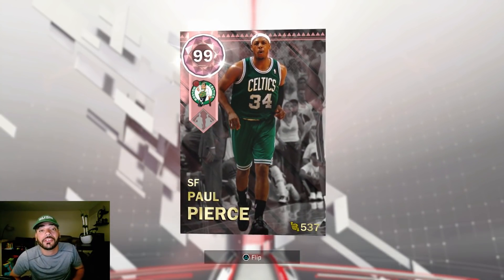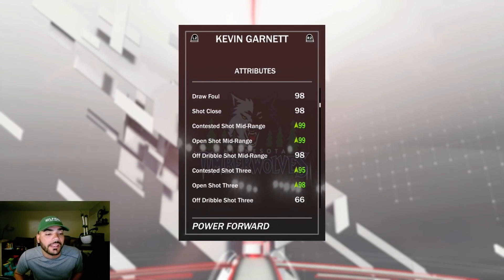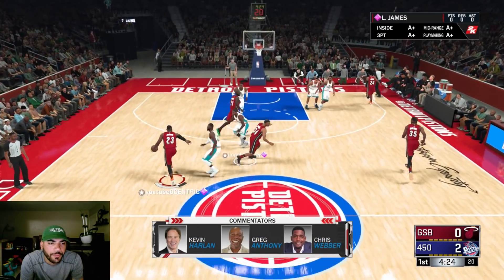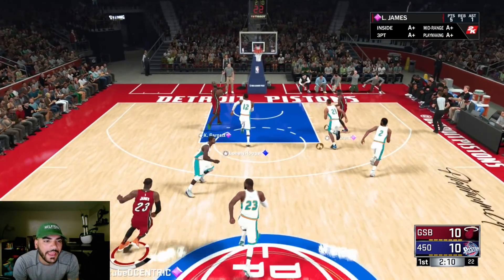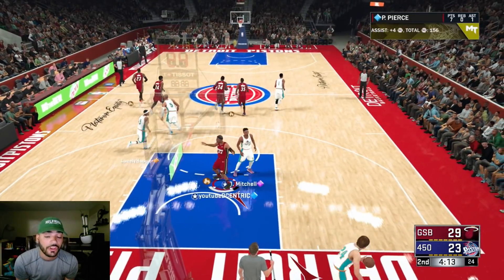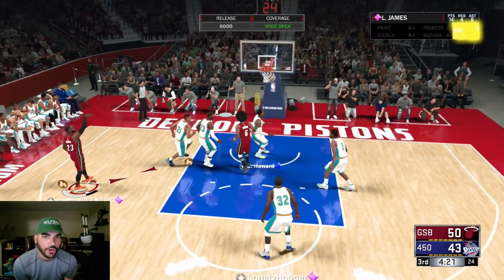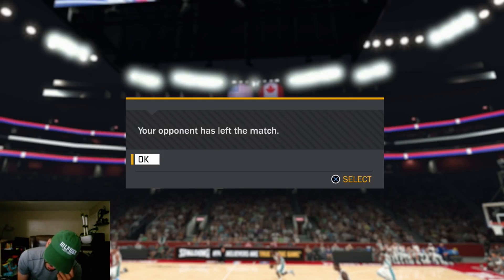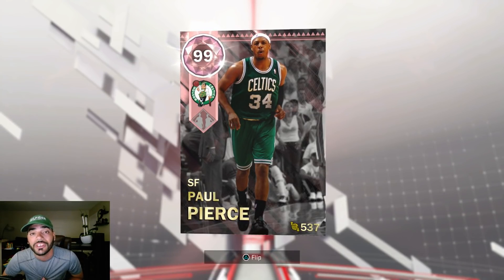Pink Diamond Paul PIERCE is OVERPOWERED with DYNAMIC DUO! Nba 2k18 Myteam Gameplay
Pink Diamond Pierce DUO with KG!
Nba 2k18 MYTEAM!
THIS Paul Pierce is REALLY the TRUTH!